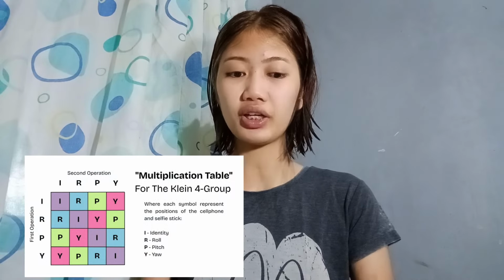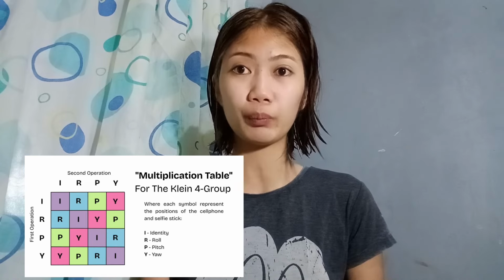Abstract Algebra in Action: Group Theory and Klein 4-Group in Rubiks & Cellphones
BSMBA-2A
Group 4
Guevarra, Denise Francine Nicole C.
Magtalas, Merwin
Miranda, Ma. Franchesca B.
Rarang, Ryeza Bianca B.